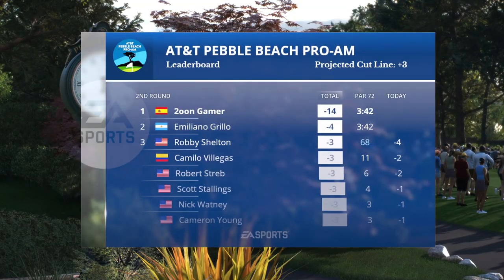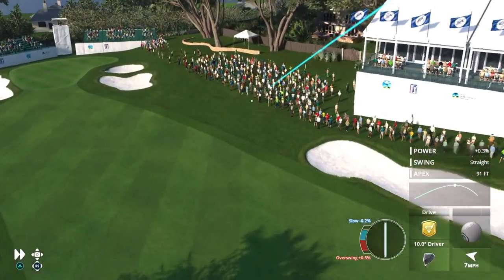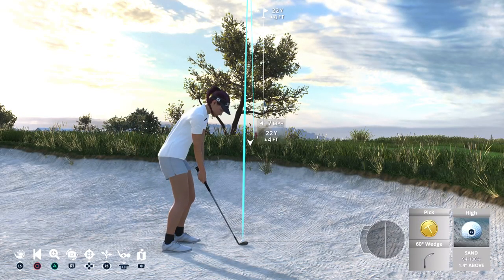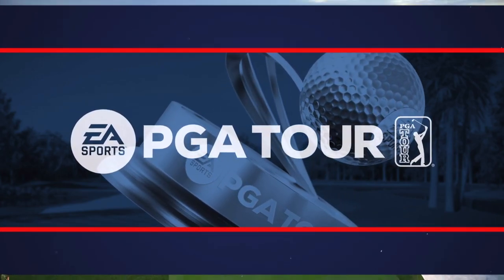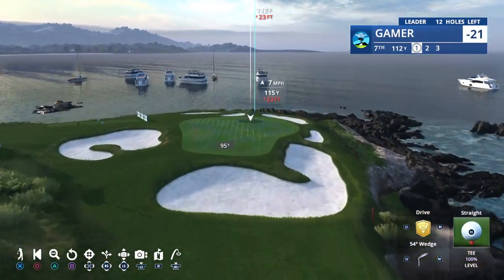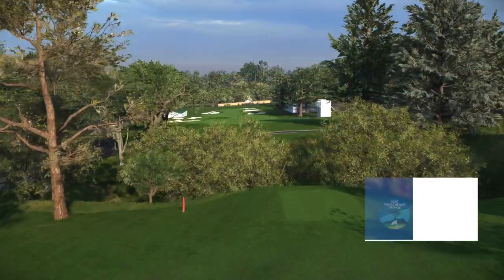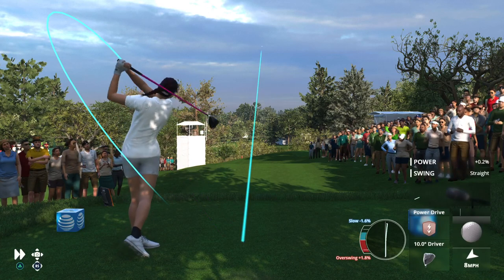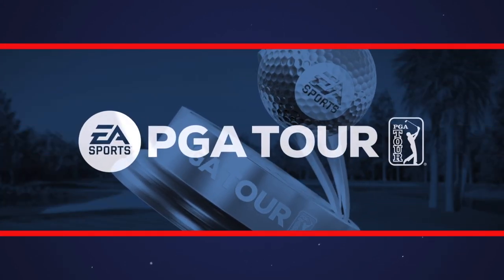EA PGA Tour Golf - Shooting 59 at Pebble Beach - No Commentary Career Mode #17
Episode #17 of my alternative career mode, with no commentary.

This week, shooting 59 at Pebble Beach!